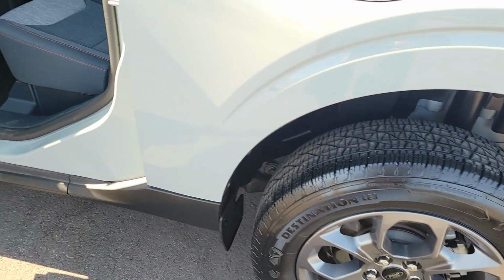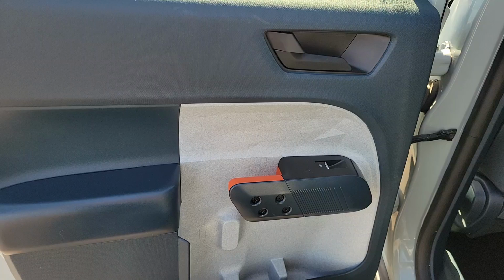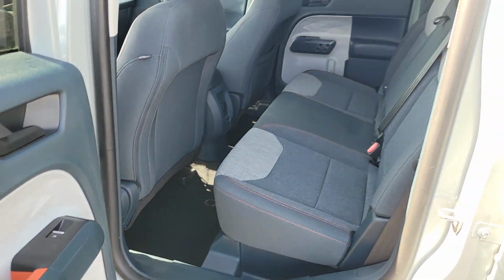Used 2022 Ford Maverick XLT Las Vegas, Bullhead City, St. George, Havasu, Pahrump, NV 202399A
Cactus Used 2022 Ford Maverick XLT  available in Las Vegas, Nevada at Friendly Ford. Servicing the Bullhead City, St. George, Havasu, Pahrump, NV area.

Friendly Ford
660 N Decatur Blvd

Recent Arrival! CARFAX One-Owner. Certified. Cactus Gray XLT FWD ABS brakes Alloy wheels Compass Electronic Stability Control Illuminated entry Low tire pressure warning Remote keyless entry Traction control.brbrWelcome to Friendly Ford! Located in Las Vegas NV Friendly Ford is proud to be one of the premier dealerships in the area. 23/30 City/Highway MPGbrbrFord Gold Certified Details:brbr  * Limited Warranty: 12 Month/12000 Mile (whichever comes first) after new car warranty expires or from certified purchase datebr  * 172 Point Inspectionbr  * Roadside Assistancebr  * Transferable Warrantybr  * Powertrain Limited Warranty: 84 Month/100000 Mile (whichever comes first) from original in-service datebr  * and 22000 FordPass Rewards Points to use toward first two maintenance visitsbr  * Warranty Deductible: $100br  * Vehicle HistorybrbrAwards:br  * NACTOY 2022 North American Truck of the Year